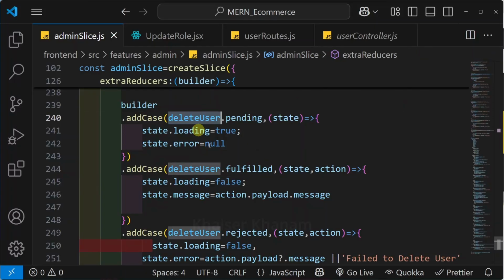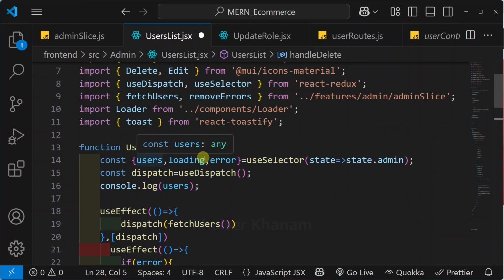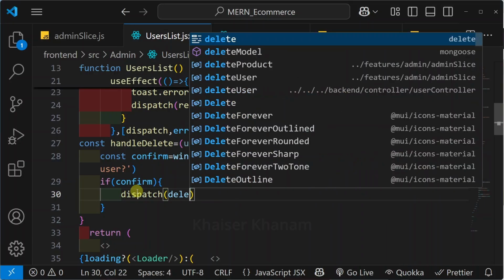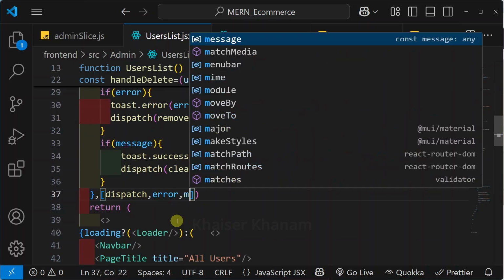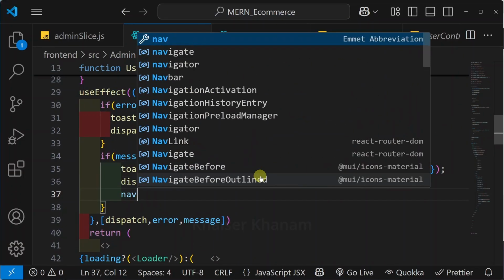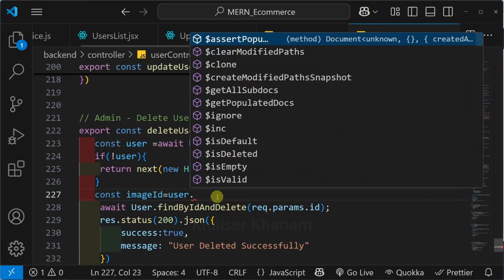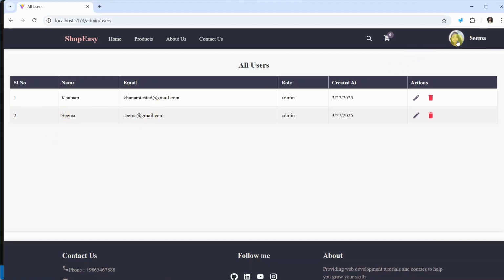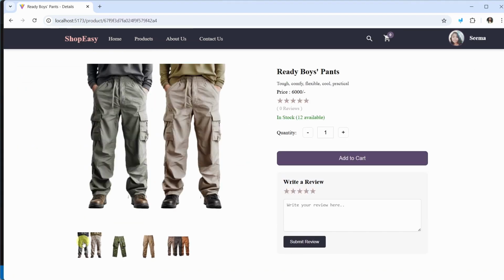MERN Stack E-Commerce Project #175 : Delete User from Admin Panel